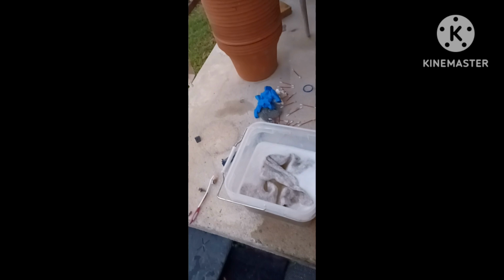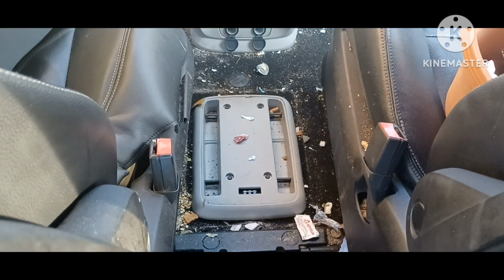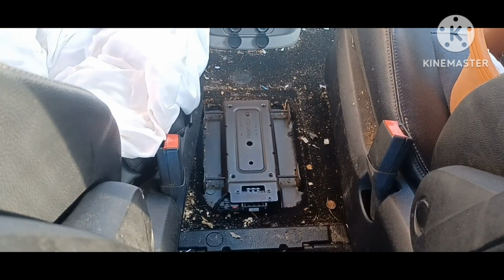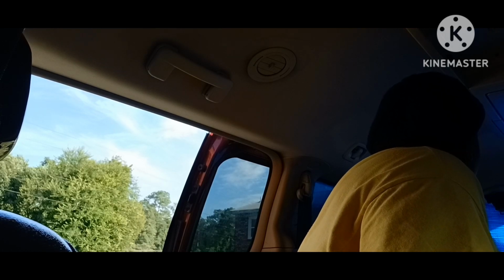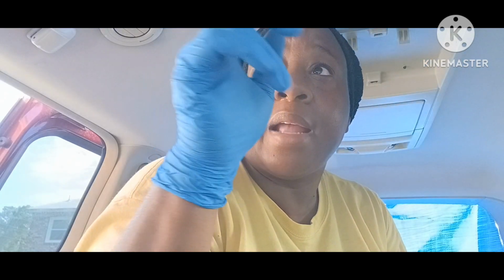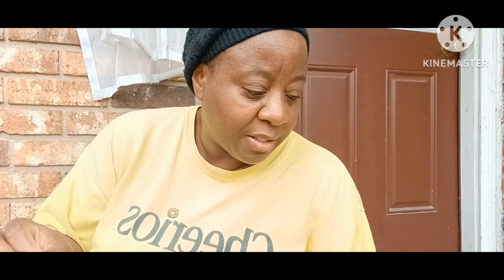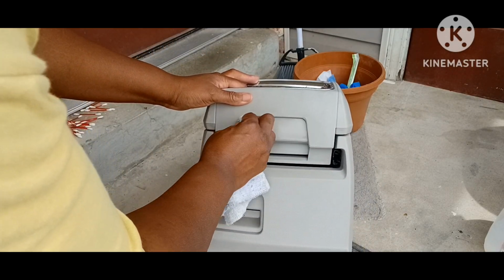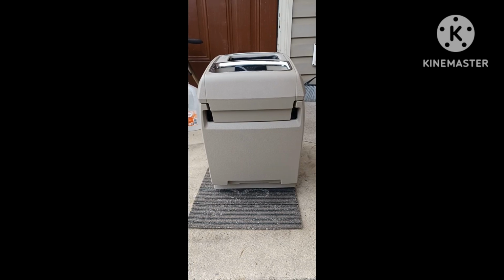Part 3: Van Chronicles We've moved up THE FINAL RESULTS 1 of 2